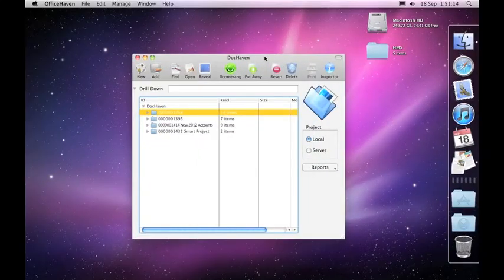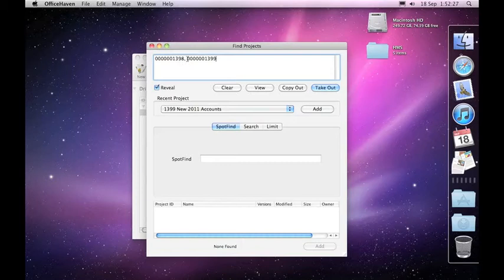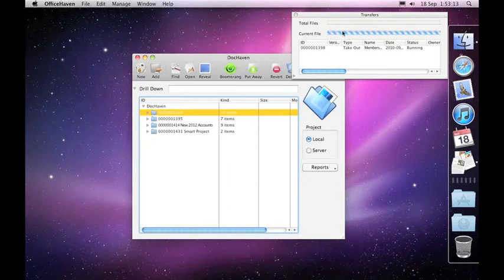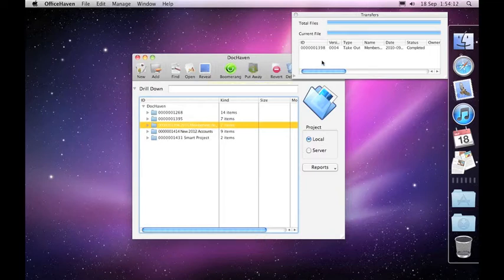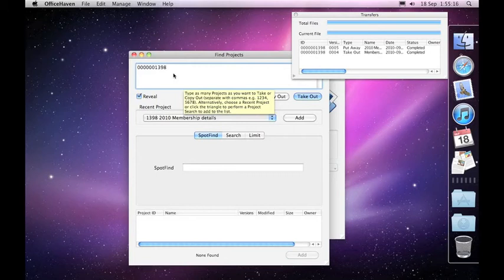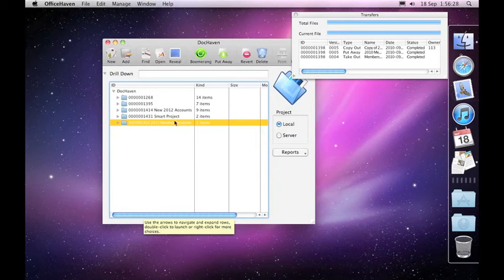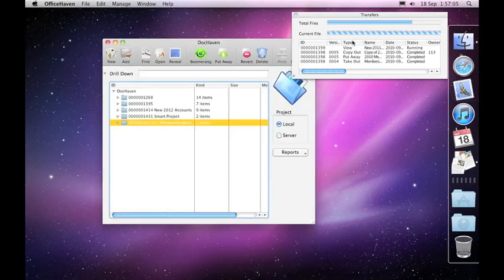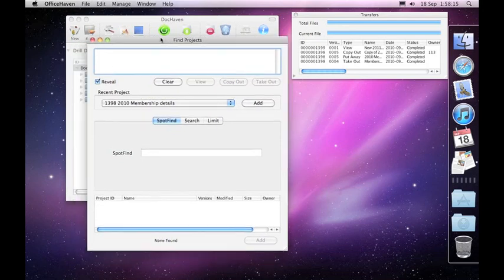DocHaven Part 6 (Finding Projects)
This is a tutorial for DocHaven from Holy Mackerel Software. It shows you how to Find Projects in the Document Management System.